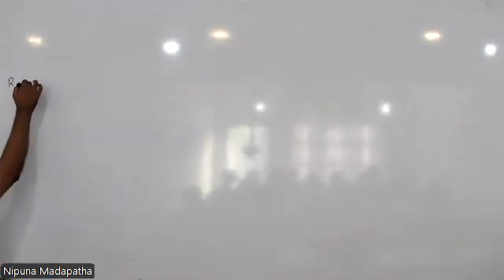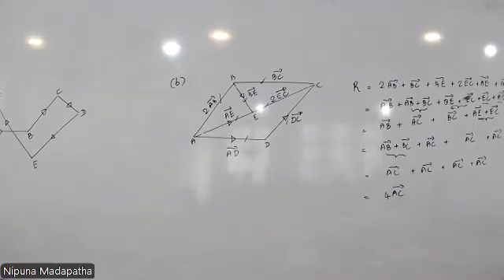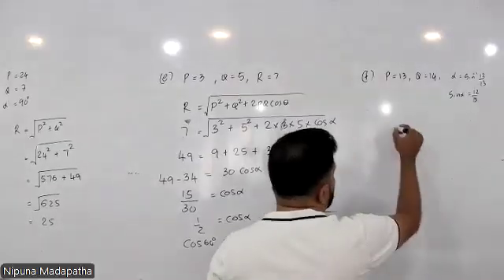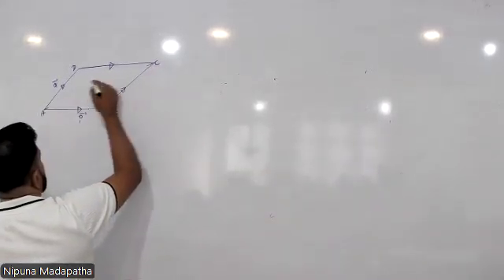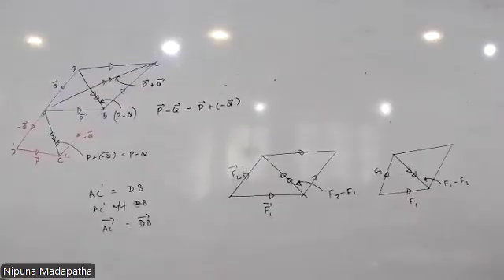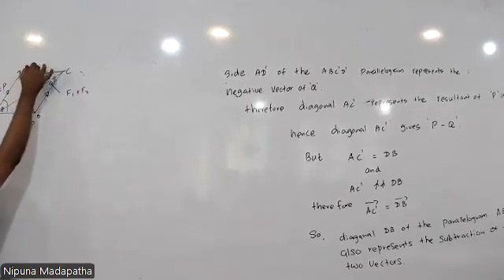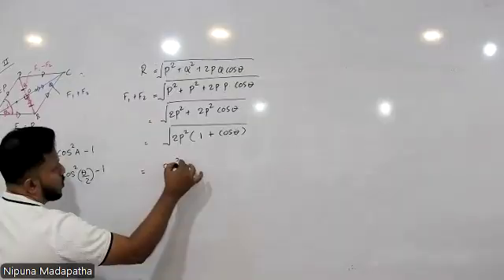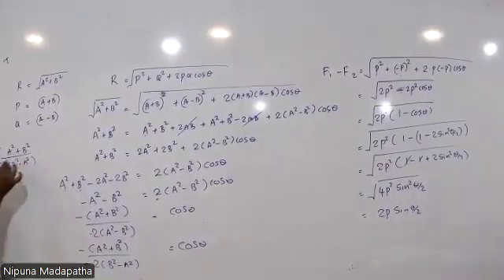Vectors day 3 part 1